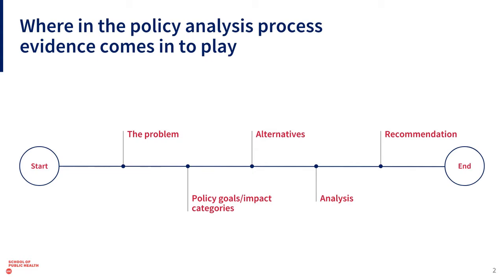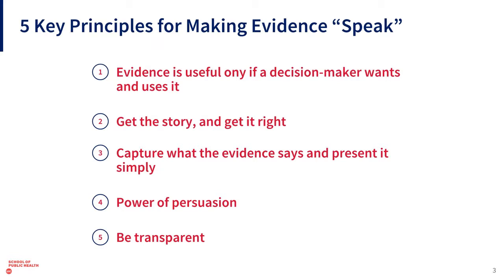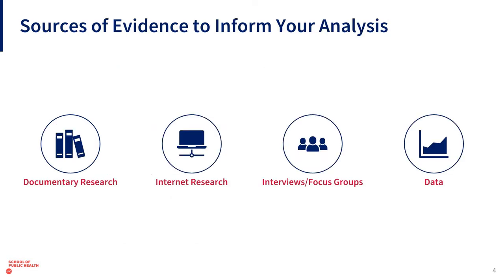HPA 567 Evidence Part I